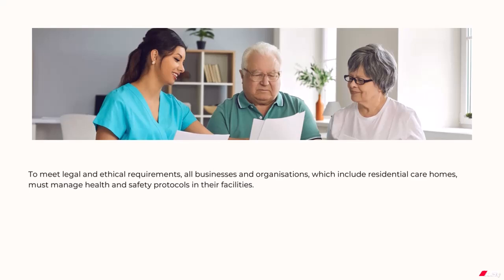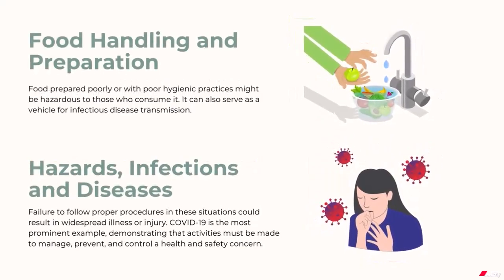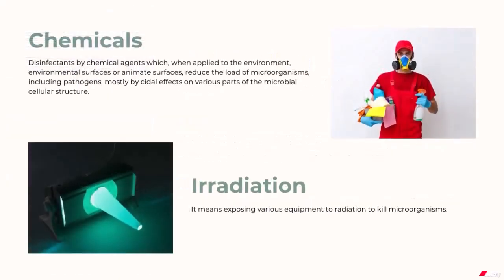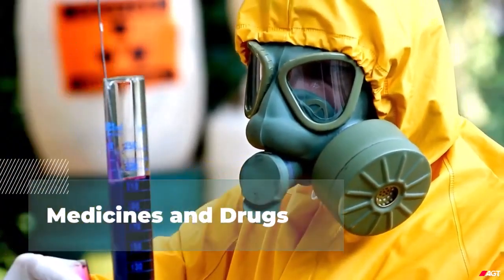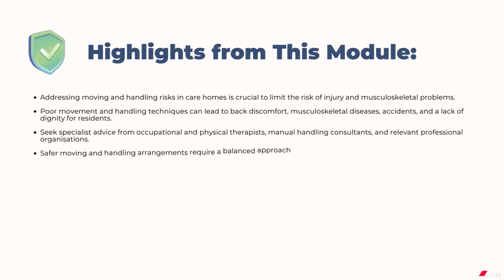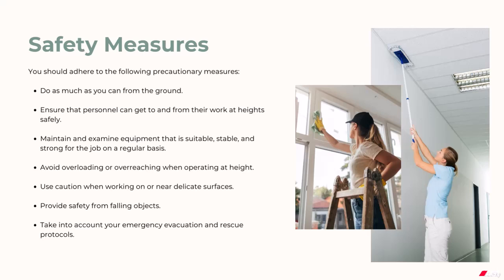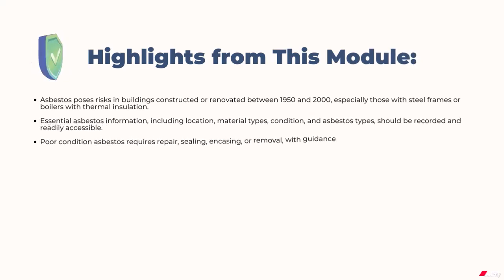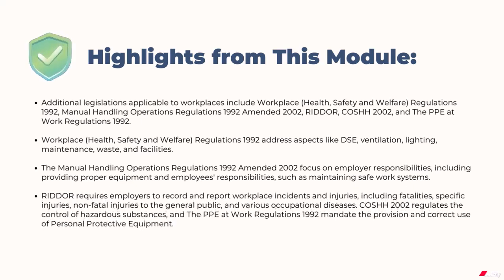Health & Safety in Care – Complete Caregiver Training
Welcome to "Health & Safety in Care Training," a comprehensive and indispensable course designed for professionals and individuals in the care sector. In this immersive learning experience, we embark on a journey through 13 modules, each meticulously crafted to provide you with the knowledge and skills necessary to create a safe and secure environment for both caregivers and recipients of care.